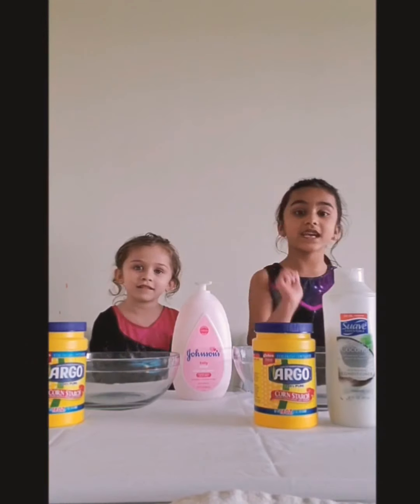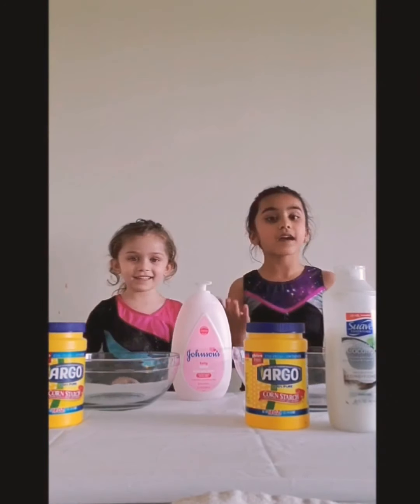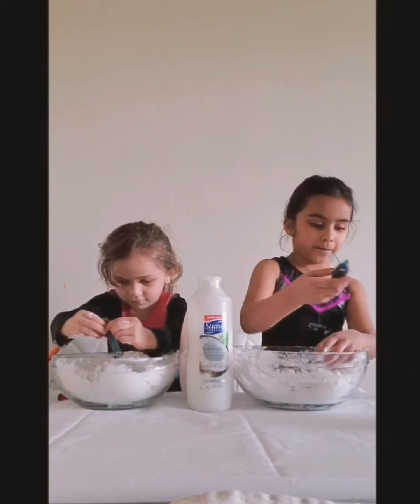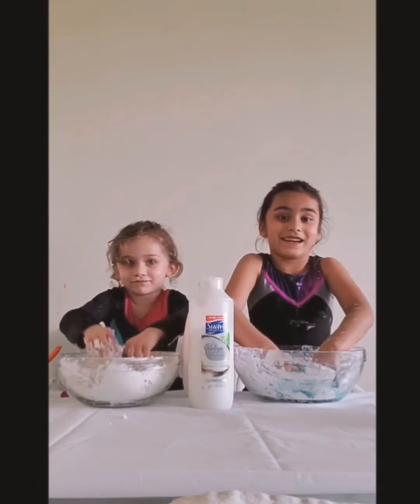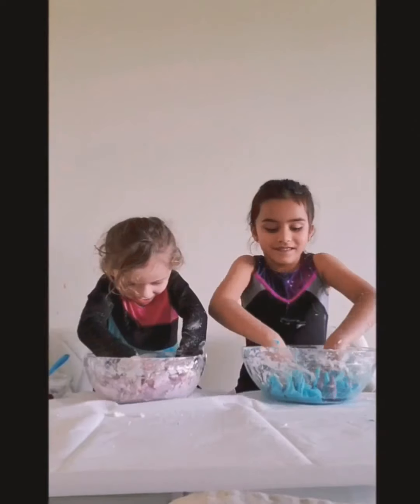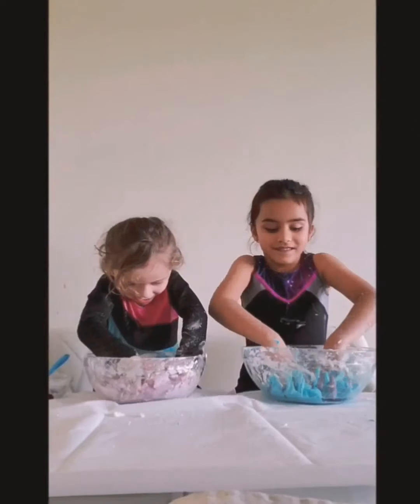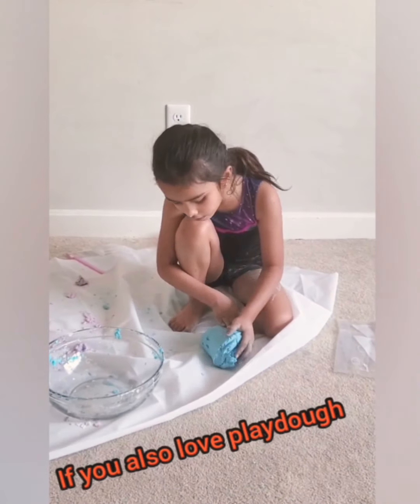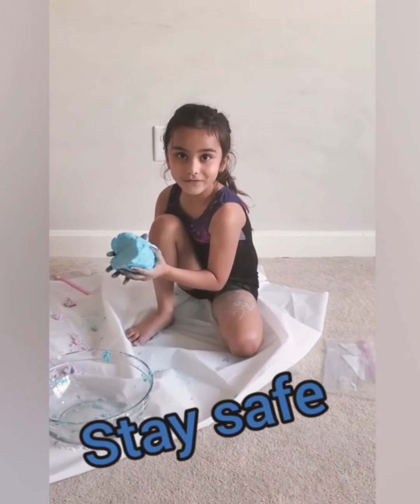Ideas to keep kids active during quarantine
We love to do science experiments, we also love music,dancing and staying active.
We named the game musical leaves from musical chairs Lol. Freeze dance is one of our favorite dance 💃
We used basic ingredients to make a playdough sharing list & links.

Agro Cornstarch
Johnson's baby lotion
Food coloring

If you want to try any of the experiments or cooking at home please do it under ADULTS SUPERVISION ONLY LIKE WE DO.